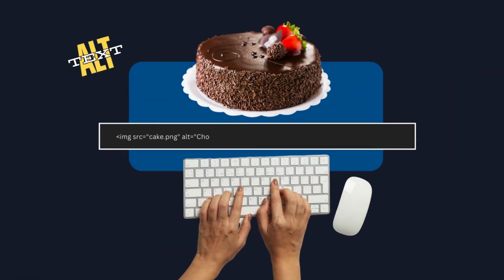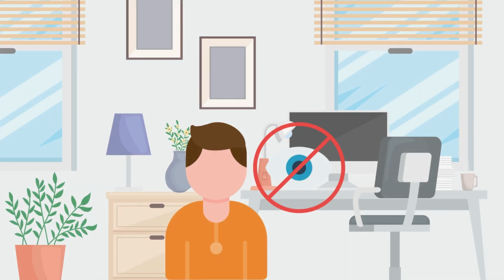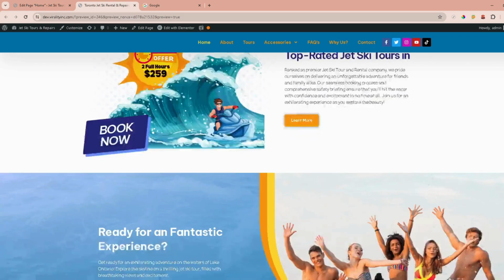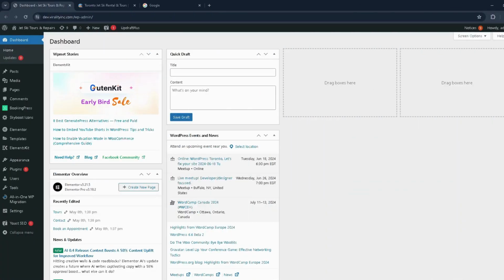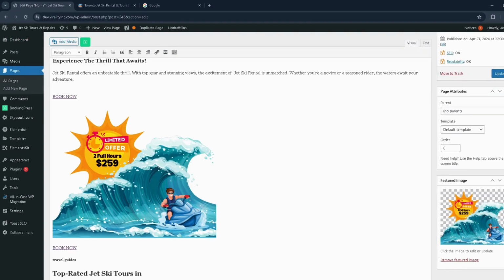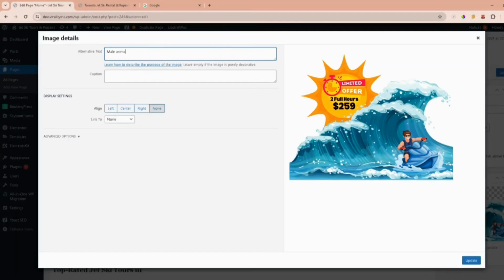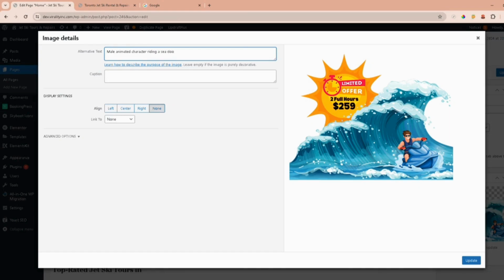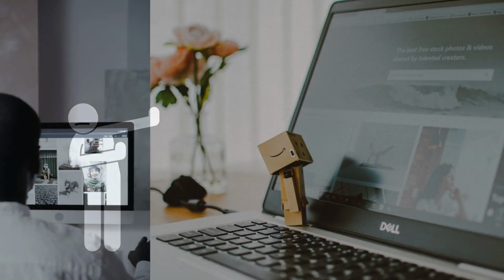Ultimate Guide to ALT Text in Under 2 Minutes: Learn How to Find and Add ALT Text in WordPress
Want to leverage your images to enhance your site's SEO? In this video, We explain what image ALT text is and demonstrate how to use it strategically. This is ideal for bloggers, business owners, or anyone aiming to increase their online presence.

By the end of the video, you'll understand not only the importance of ALT text but also how to craft it effectively to boost your site's search rankings. We will provide an example and show you how to add ALT text to your WordPress website.

► ABOUT US: We specialize in SEO and digital marketing, helping small businesses grow online for the past three years. Our expertise in SEO, social media marketing, and content marketing has empowered numerous businesses to enhance their online presence and achieve significant growth. Partner with us to boost your online visibility and reach your business goals.

On this channel, I create videos covering all areas of digital marketing, tech tutorials, and tips for running an online business.